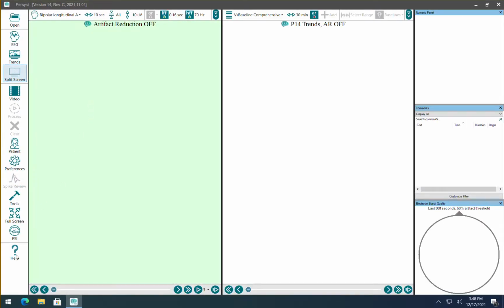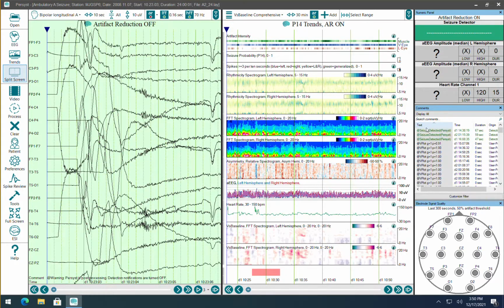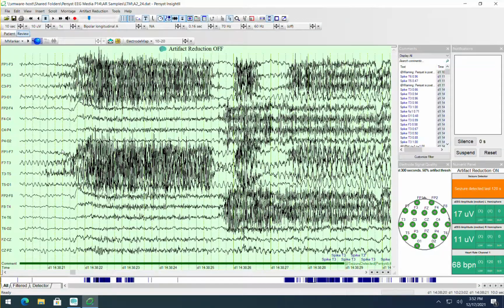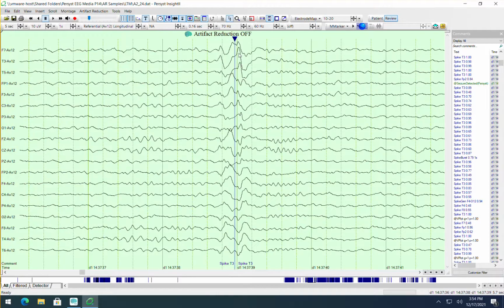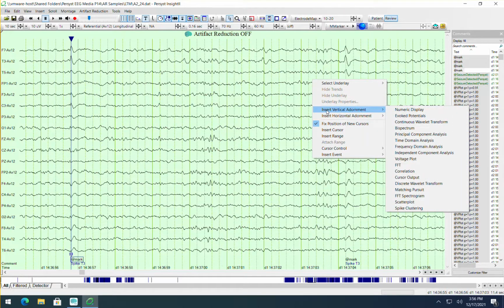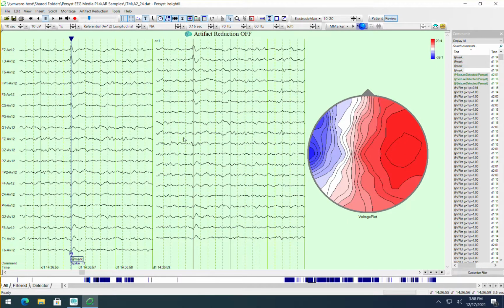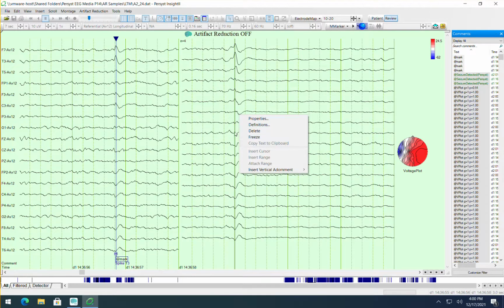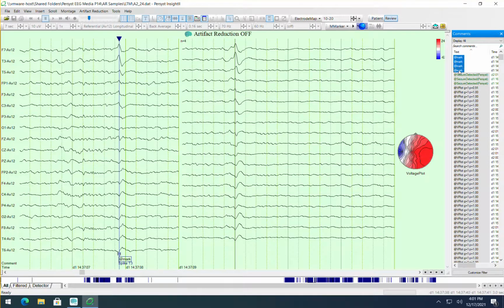Back Averaging in Persyst 14